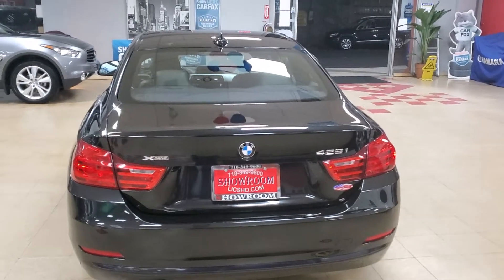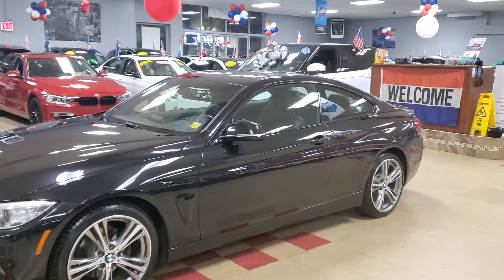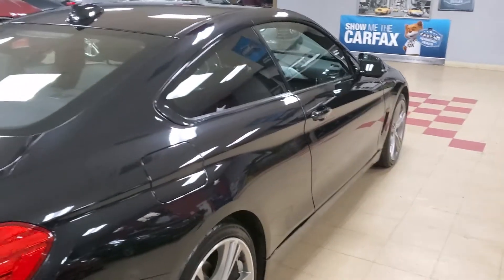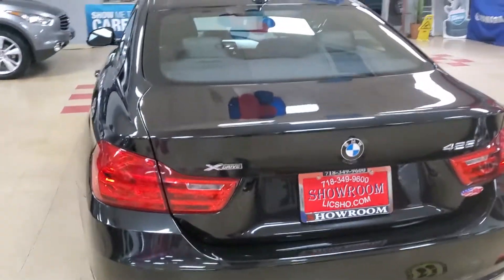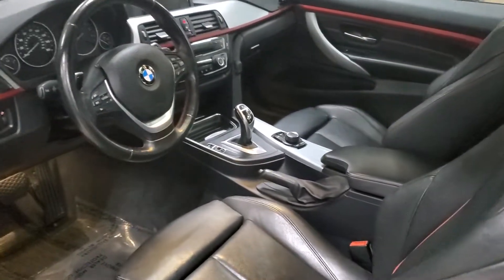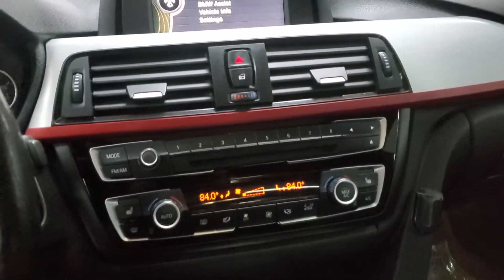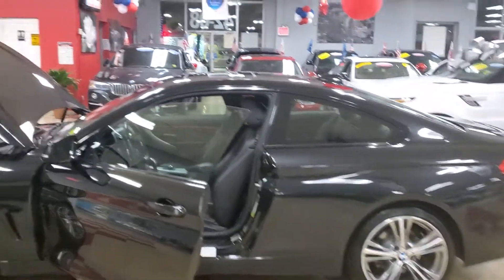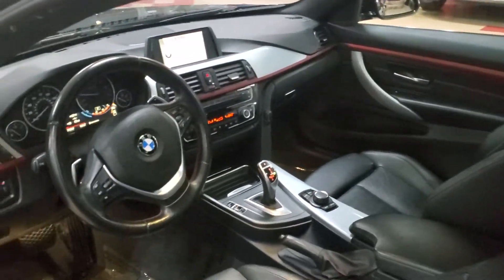2014 BMW 428 Xdrive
All Wheel Drive, Paddle Shifters, Sport Package